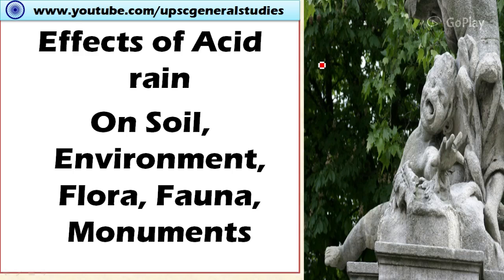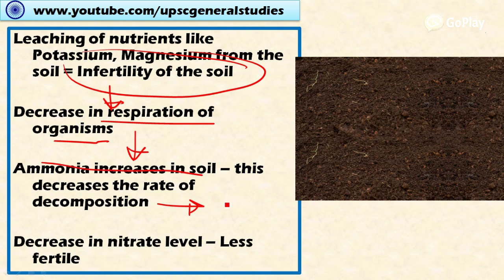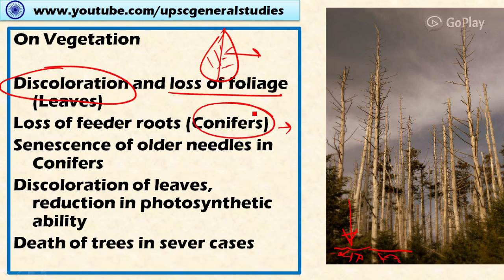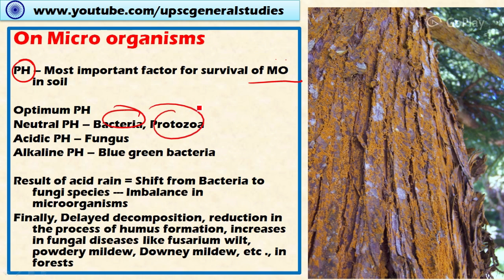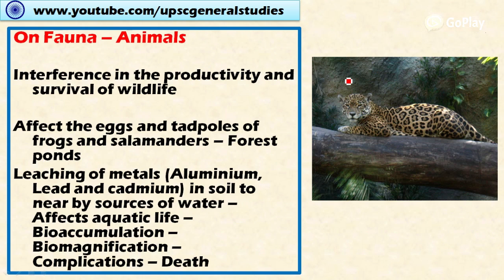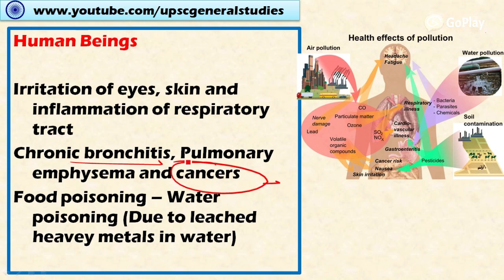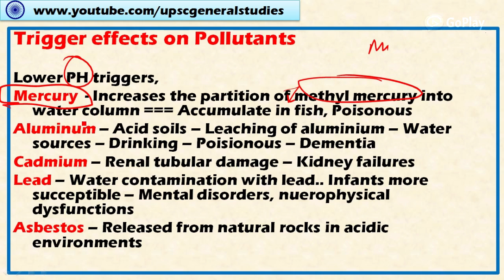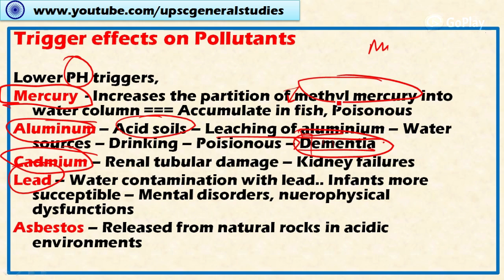Effects of acid rain on soil, Flora fauna, Monuments, Microorganisms, Human beings